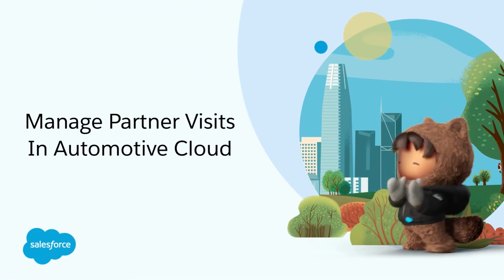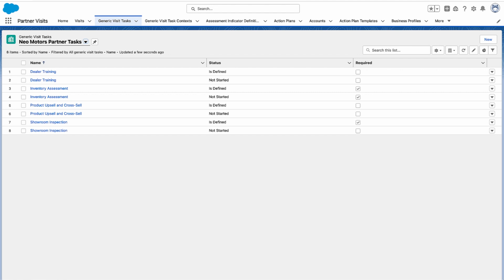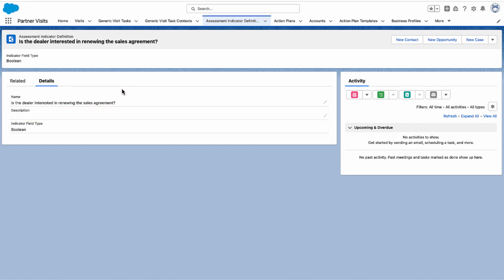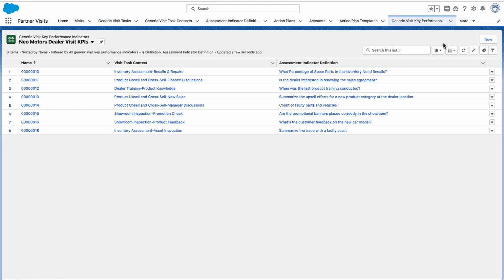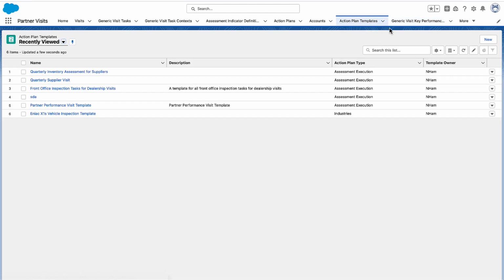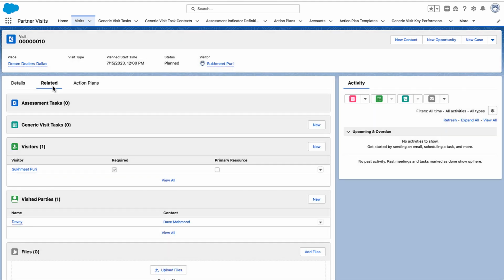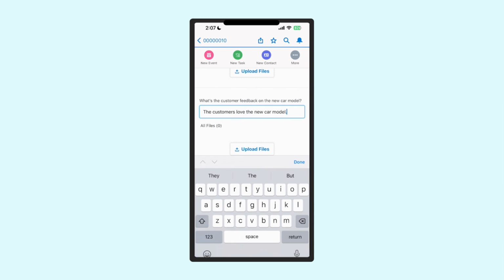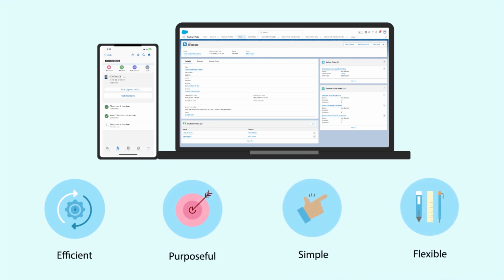Manage Partner Visits in Automotive Cloud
Manage and perform visits in Automotive Cloud to evaluate dealer performance and compliance.